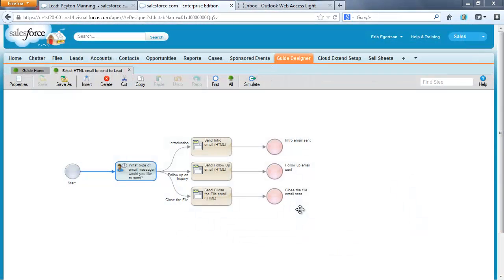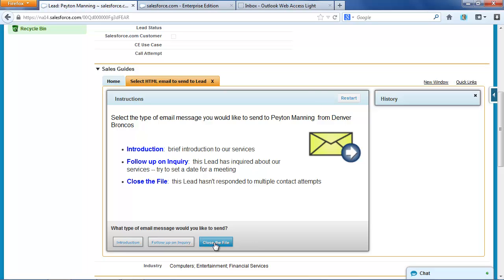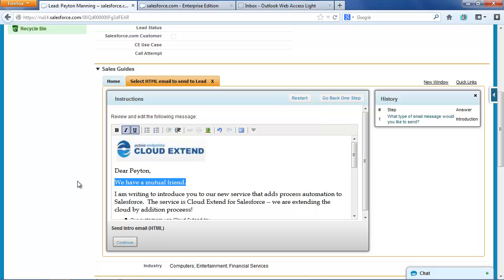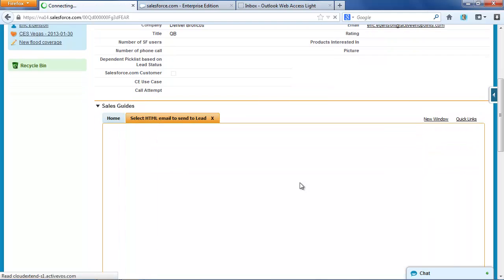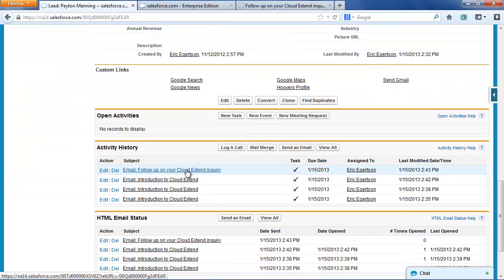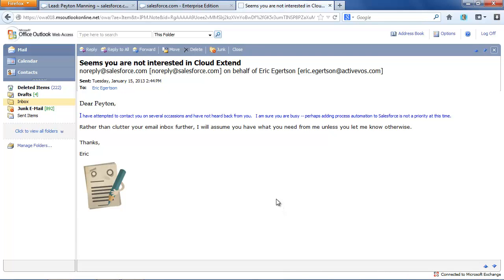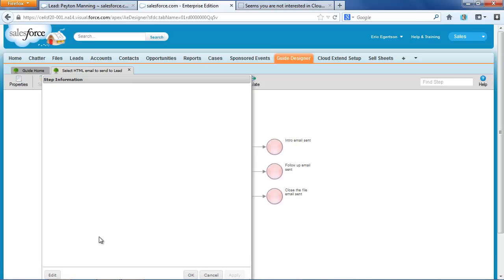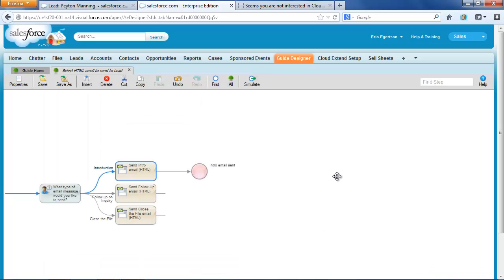Sending HTML Formatted Email From Within Salesforce Using Informatica Cloud Extend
This video demonstrates how to automate sending HTML formatted emails from within Salesforce using a Cloud Extend wizard.